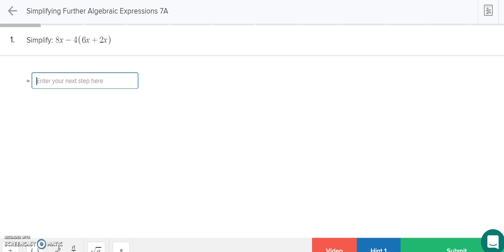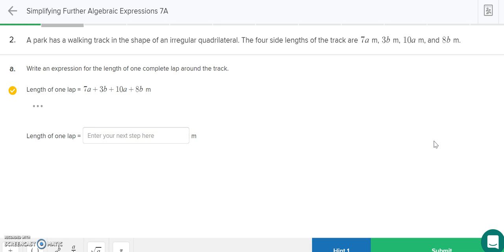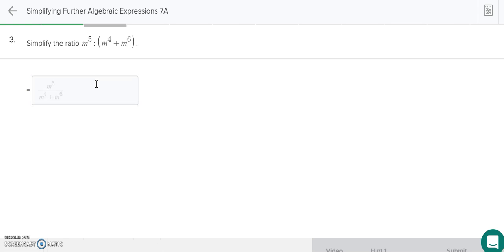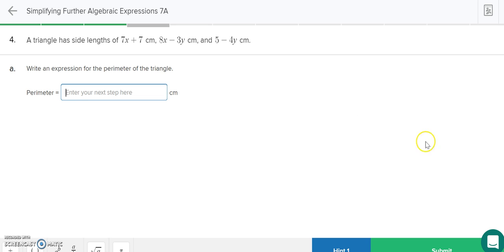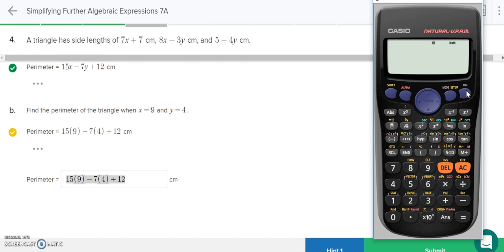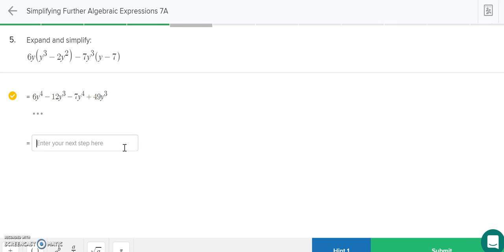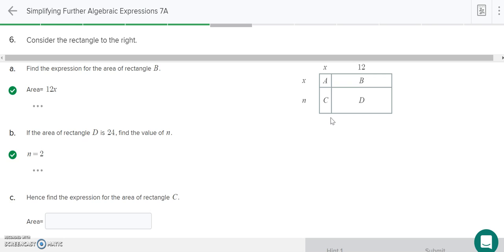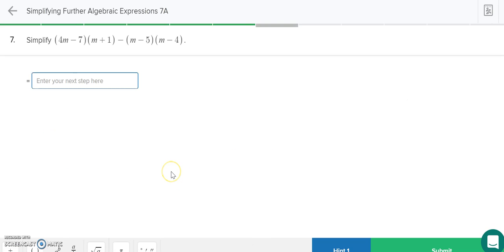Simplifying algebraic expressions1